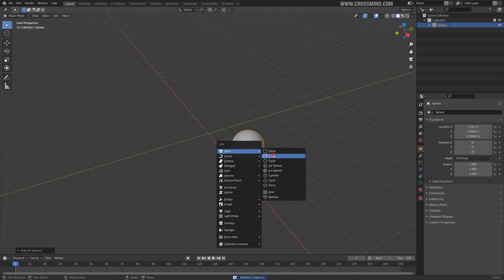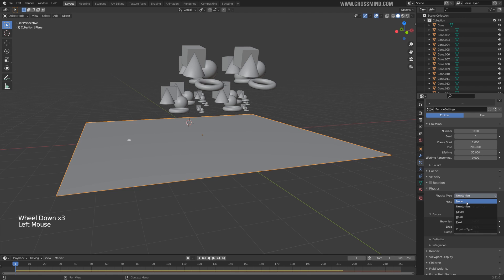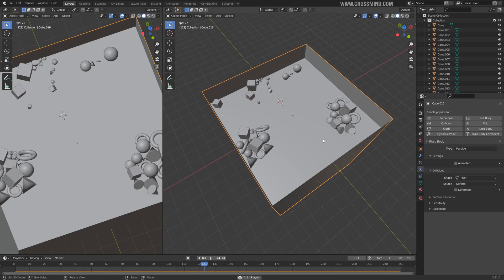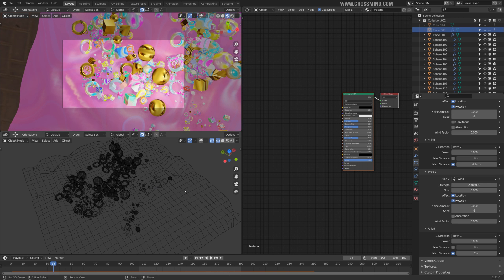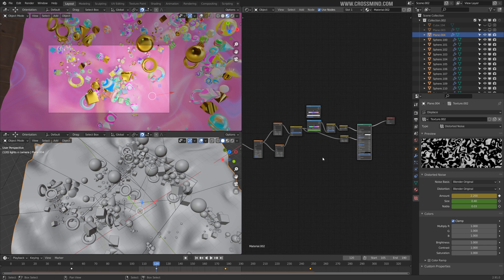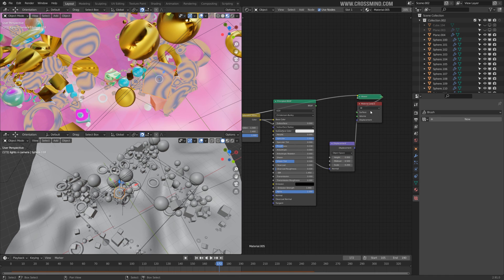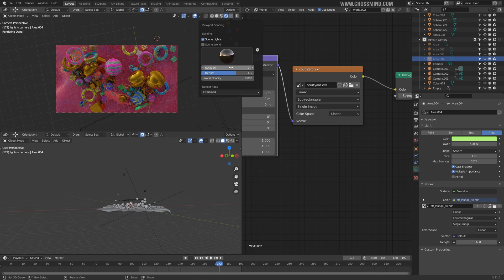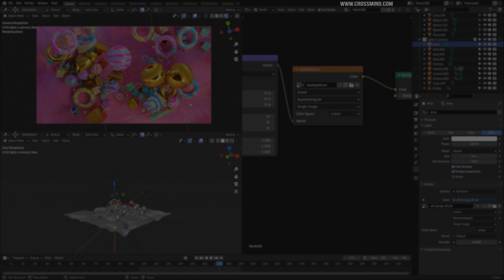Motion Graphic Abstract - Blender RBD Simulation - Chapter 3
In this chapter, we are going to discuss an example of using force fields in combination with particles and a rigid body to create this colorful motion graphics.

SYSTEM CONFIGURATION FOR NERDS:
Windows 10
64 GB 2400 Mhz DDR 4
SSD NVME